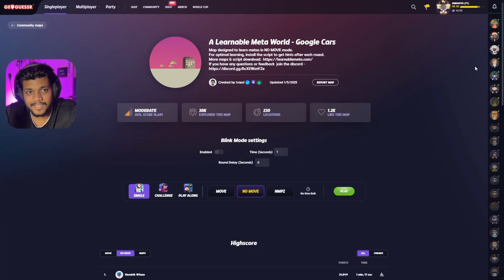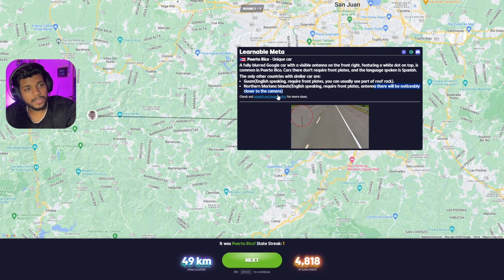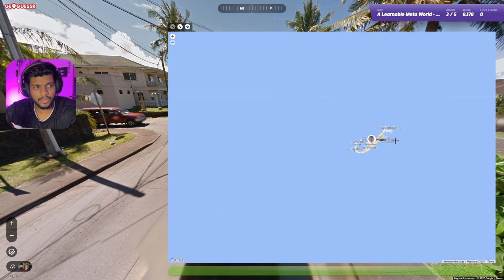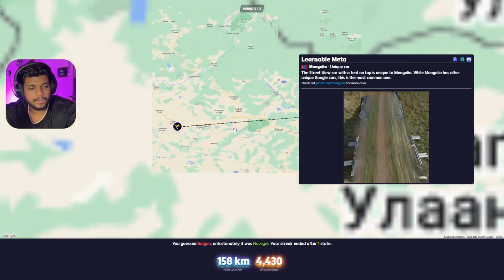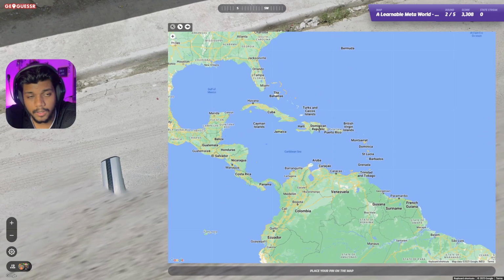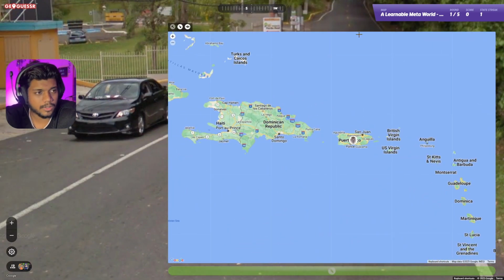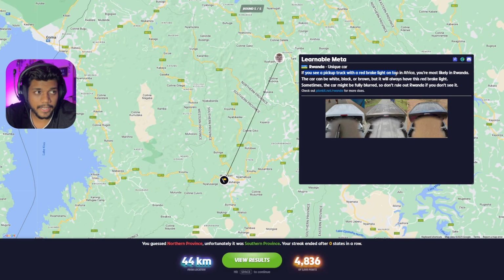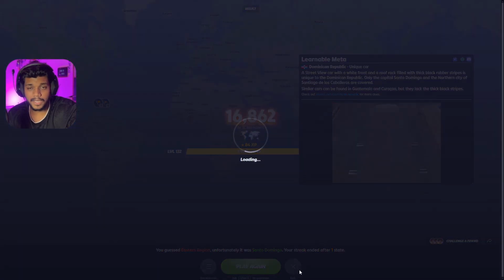Geoguessr Beginner Tips EP 03 | Google Cars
Welcome to Episode 3 of my GeoGuessr Beginner Tips series! In this episode, we’re focusing on Google Cars Meta—a powerful trick that can take your GeoGuessr skills to the next level. 🚗

Did you know that some countries have unique Google cars or specific camera setups that appear only in certain locations? From car mirrors and roof racks to color variations and camera setups, these small but important details can help you quickly identify the country you’re in. 🌍 Whether you're playing on the World map or a specific region, understanding Google Cars Meta is a must-have skill for consistent guesses!

This video is perfect for beginners who want to improve their gameplay and for advanced players looking to brush up on their knowledge. Don’t miss out on these tips to make faster and more accurate guesses in your GeoGuessr games!

🔗 Helpful Links:

FREE Geoguessr Challenge links to practice the Google Cars Meta 👇🏽

🖱️ Missed Episode 1 & 2 from the Geoguessr Beginner Tips series ?

Your feedback keeps me motivated and helps me create more exciting content. 😊

Buy Geoguessr Membership from my referral and get free Elite Upgrade